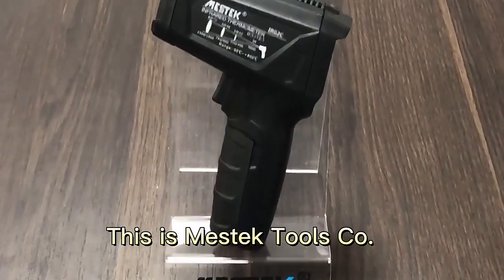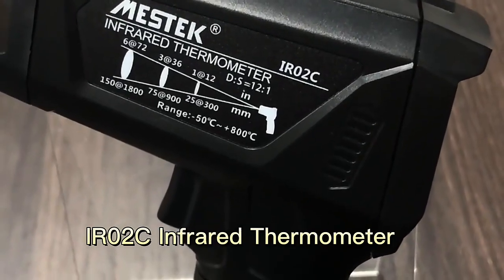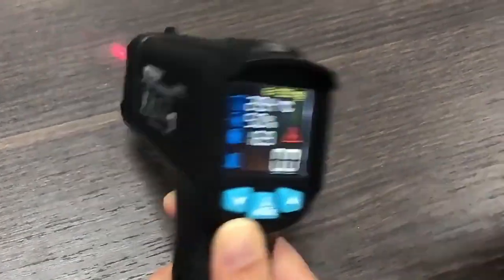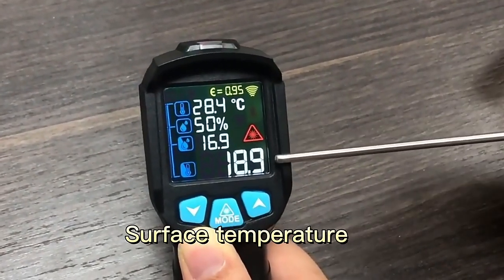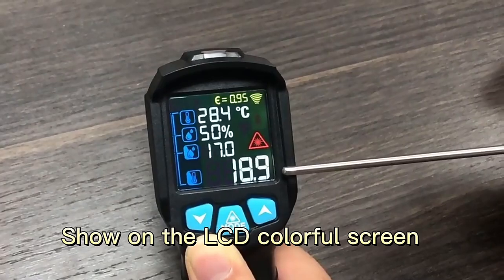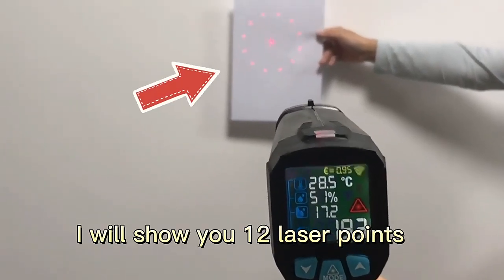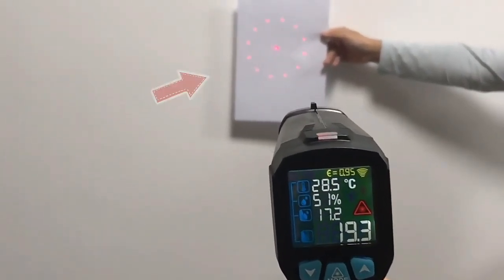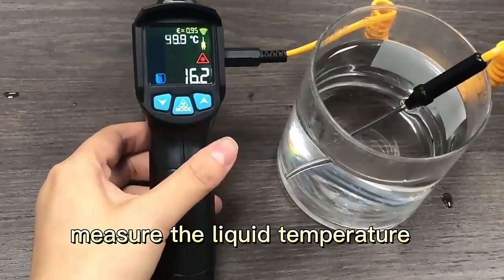mestek ir02c Infrared Industrial Thermometers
Infrared Industrial Thermometers Digital Non Contact Portable Temperature Guns IR02 Kitchen Digital Thermometer For Industry